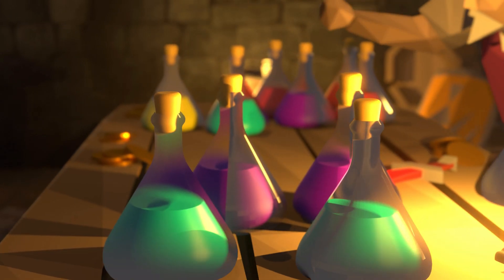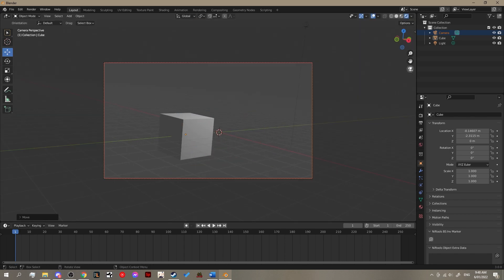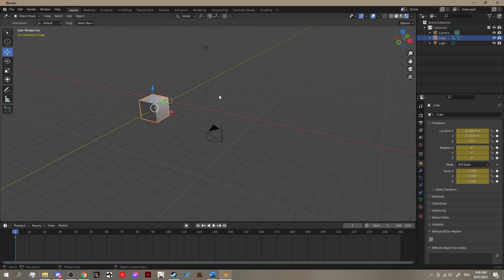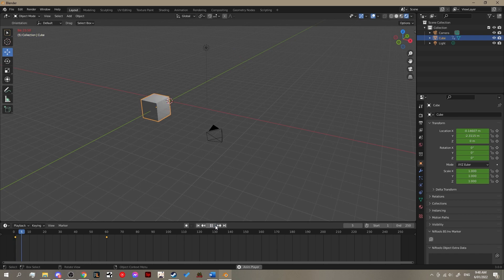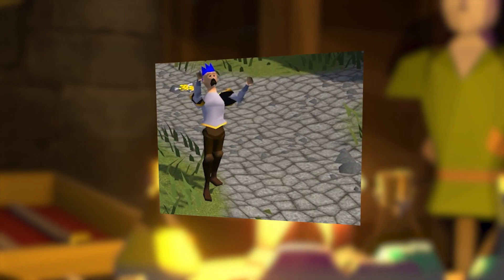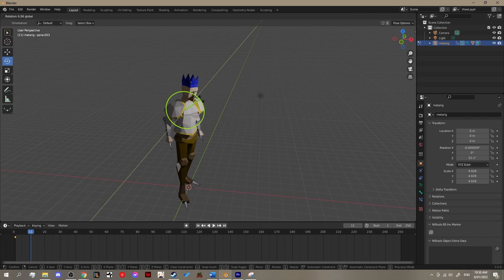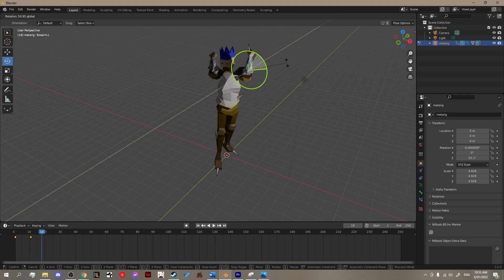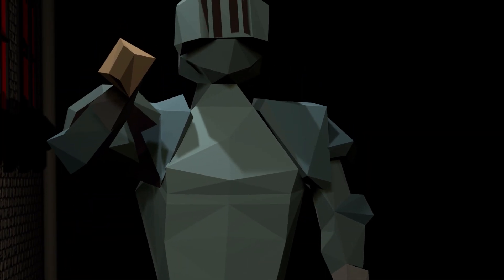How to Animate your Runescape Character in Blender with Keyframes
Want to make old school runescape (OSRS) animations with blender?
This tutorial is going to show you how to animate with key frames in blender. Specifically, it is going to go over the following:
- The basics of key frames (animating the default cube)
- How to apply key frames to a rigged model and make an animated model (Animating the Ancient Magick casting animation).

Default Cube Keyframed Animation:
As an introduction, make a very basic animation with key frames with our default cube. We are going to have it move across the screen.
Step 1) First thing is to set up our camera. Just move it till we can see our cube.
Step 2) Set our starting point for our animation. With the cube selected hit I for intestines to add a key frame, select location, rotation and scale. . Then move ahead in our timeline to where we want our animation to end. I am going to say frame 60 and reposition the cube. Hit I again and hit available.

Ancient Magick OSRS Model Key Framed Animation:
Now to animate the ancient magic casting animation. You know this one. This animation is a good starting point because it has three clear poses. 1 the neutral stance. 2 what I call the power up stance and 3 is the freeze the goblin boys in the wilderness pose. Link is in the description.
So, lets get animating.
Step 1) is to create our starting key frames like before. Enter pose mode. Highlight all the bones and then hit I for interactive.
Step 2) Now again move ahead in the timeline. This is roughly 11 frames. Now position the character so it looks like pose two. Select all the bones again and create the key frame. I for inquisition is the hotkey for this.

Step 3) Repeat step 2 again but with the third pose and we nearly have our animation.

Step 4) We just need to return the character to the original pose. To do this we need to highlight our first set of frames in the timeline and drag them to the final part.

Now hit play!